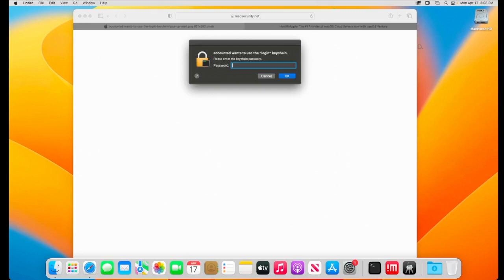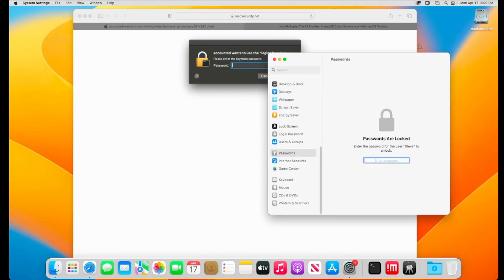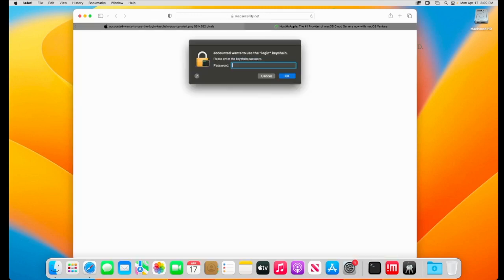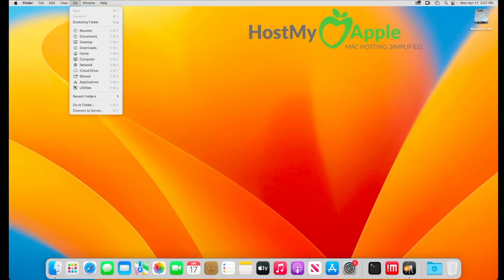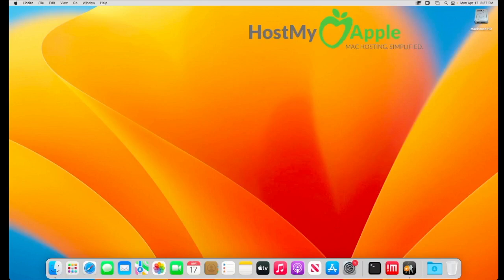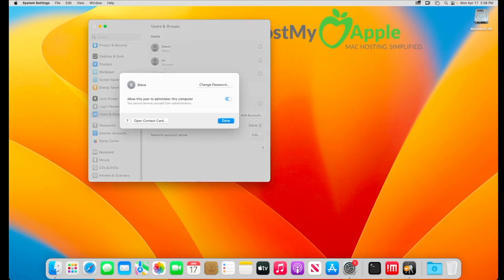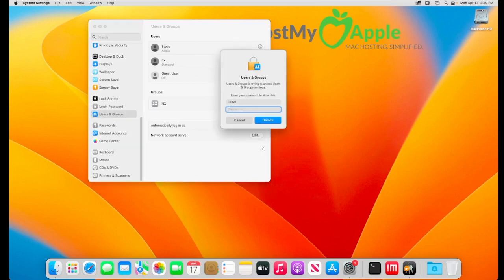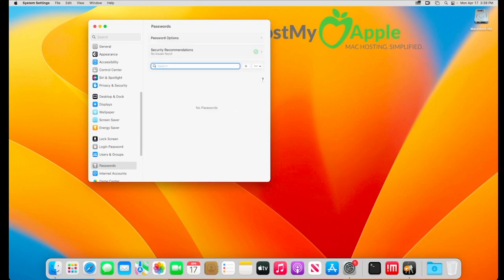The Ultimate Fix for macOS Keychain issues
Checkout The Ultimate Fix for macOS Keychain issues